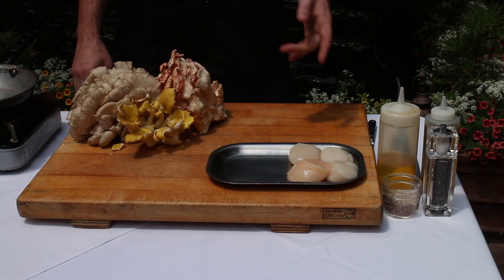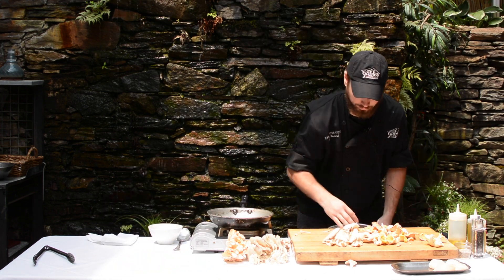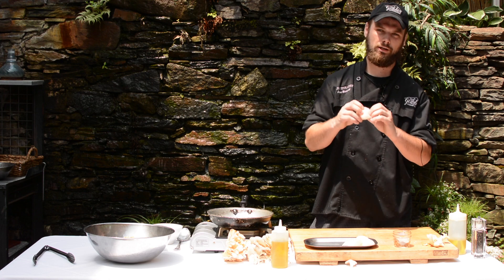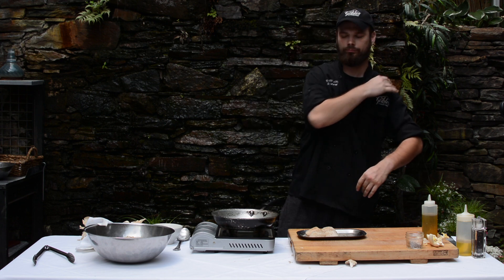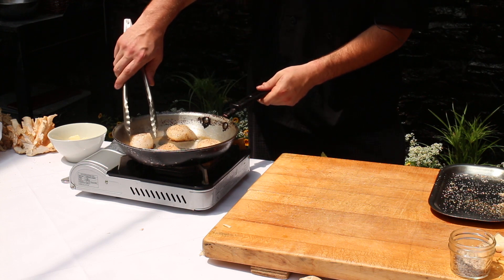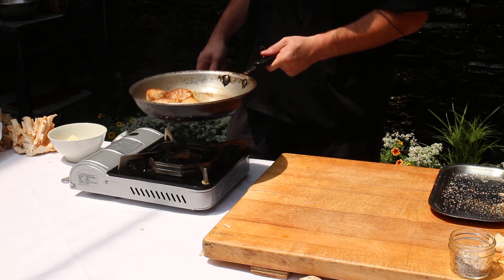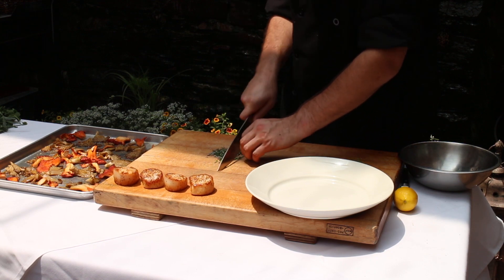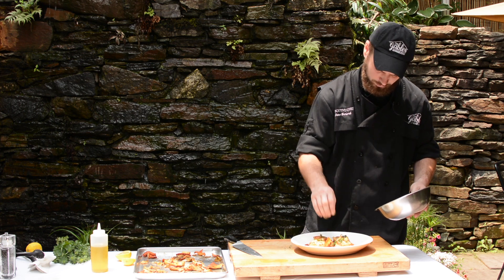Foodie Friday ft. The Gables in Chadds Ford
This episode we go to The Gables in Chadds Ford to eat some locally sourced mushrooms and fresh scallops.